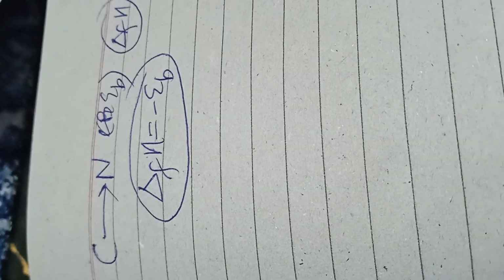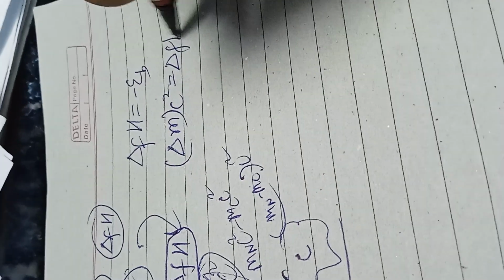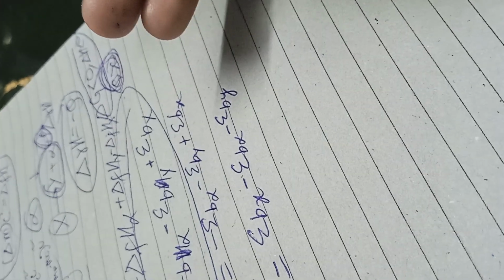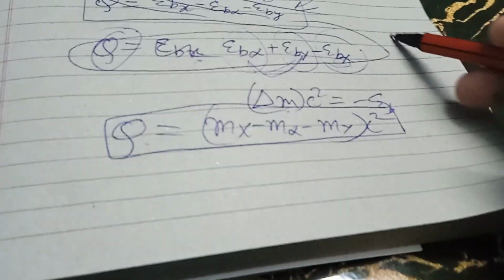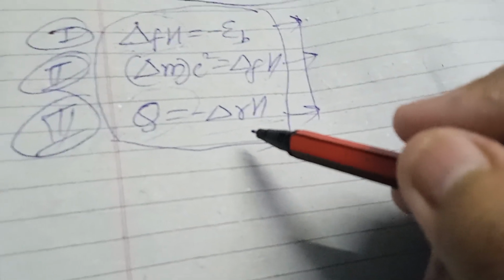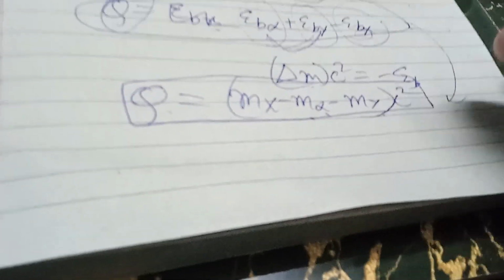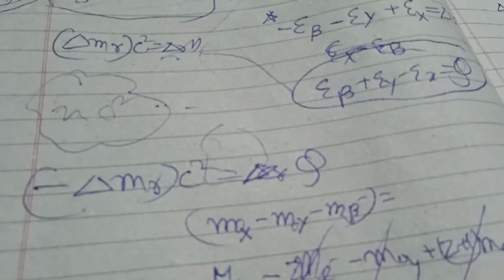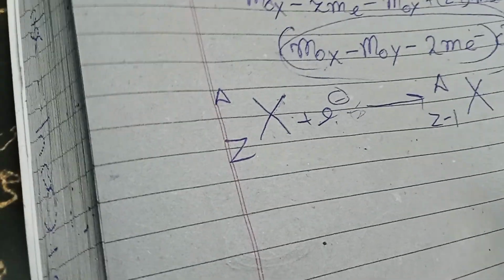Thermodynamics and Nuclear physics linked by me| Get full marks in Nuclear physics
lin